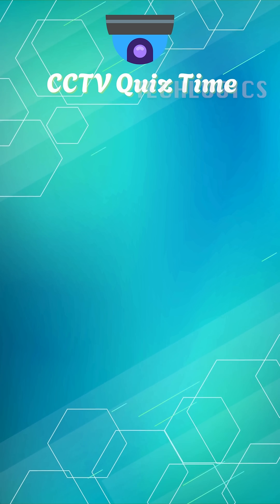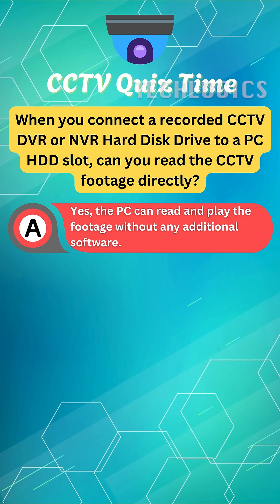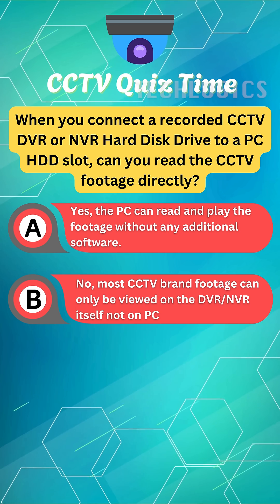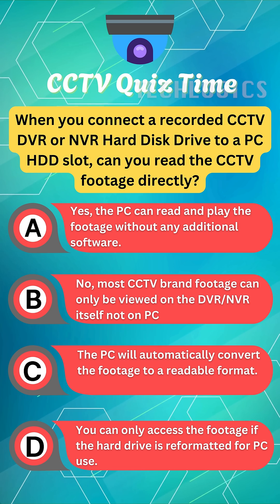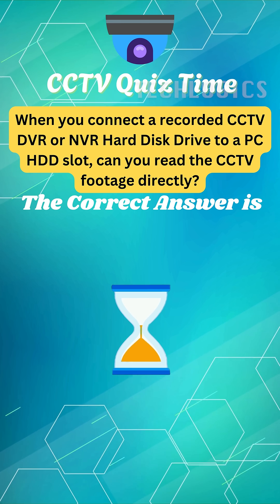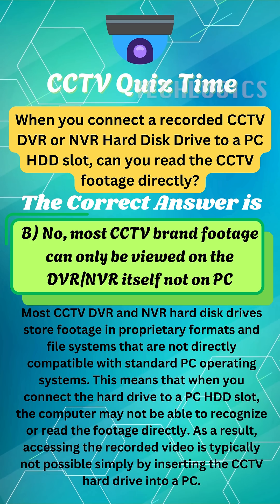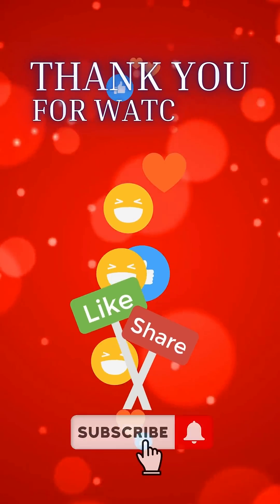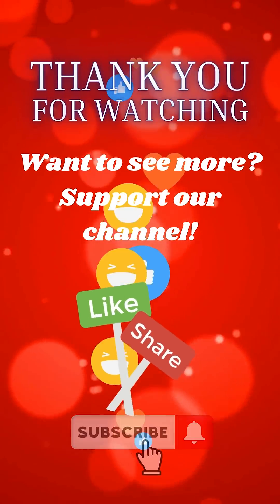Can you read CCTV footage directly by connecting a CCTV DVR or NVR hard disk drive to a PC HDD slot?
In this quiz, Can you read CCTV footage directly by connecting a CCTV DVR or NVR hard disk drive to a PC HDD slot? we’ll explore the compatibility of CCTV footage with standard PCs and discuss common challenges.